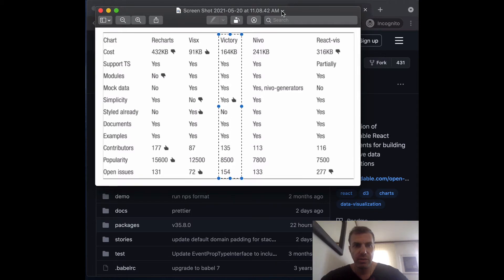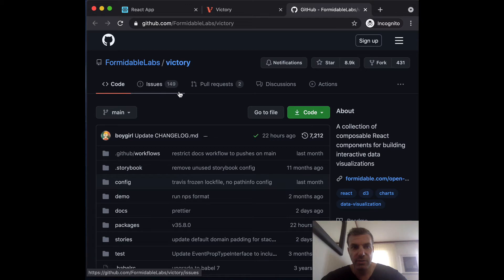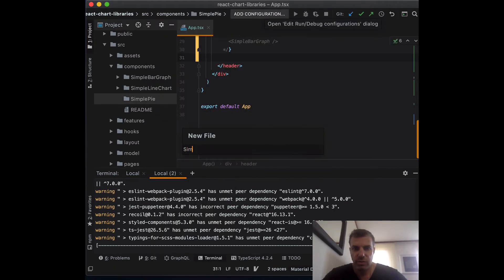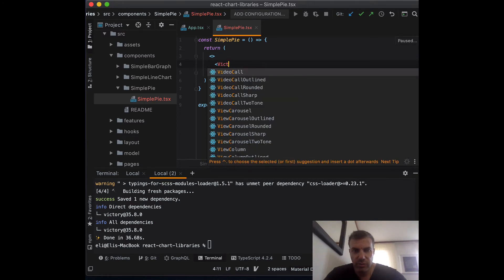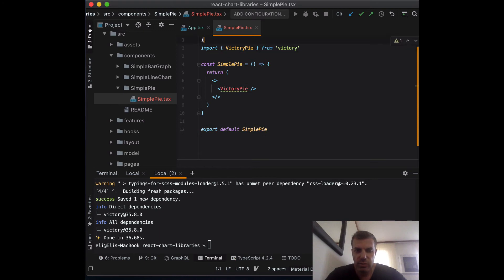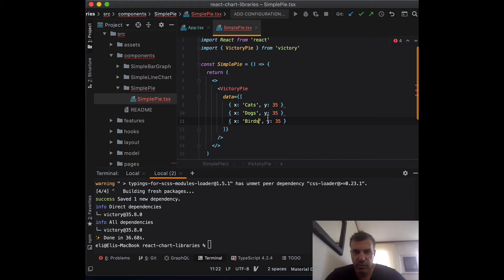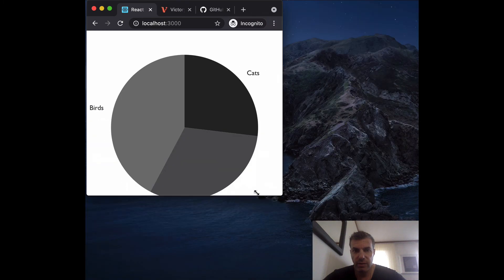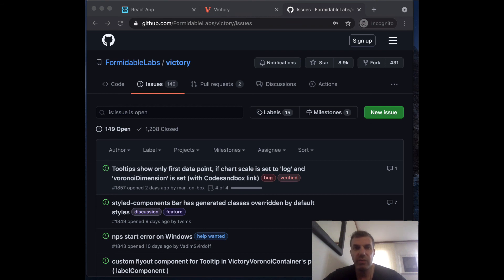Integrating d3.js with React - Integrating Popular Chart Libraries Built on D3 - Victory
This video is a lecture from the Integrating d3.js with React interactive course.  In this course, you learn to integrate D3.js into a React TypeScript project and create a charts component working in harmony with React. Understand how you can utilize D3 with React to bring life to your charts.

Using this course, you will create simple charts such as line, bar, donut, scatter, histogram, and others, and advanced charts such as a world map and force charts. You will learn to share the data across your components and charts using React Recoil state management, and understand how to integrate third-party chart libraries that are built on D3 such as Visx, Nivo, React-vi, and Victory. Lastly, you will learn how to deploy your chart as a serverless app on popular platforms.

React and D3 are two of the most popular frameworks in their respective areas – learn to bring them together and take your storytelling to the next level.

YOU WILL:
· Learn to set up your project with React, TypeScript, and D3.js
· Learn how to create simple and advanced D3.js charts
· Learn to work with complex charts such as world and force charts
· Integrate D3 data with React state management
· Learn to improve the performance of your D3 components
· Learn how to integrate popular React charts built on D3
· Learn how to deploy as a serverless app and debug test

This course is intended for readers that already have basic knowledge of React, HTML, CSS, and JavaScript.

Where to go from here:

2) Read related articles